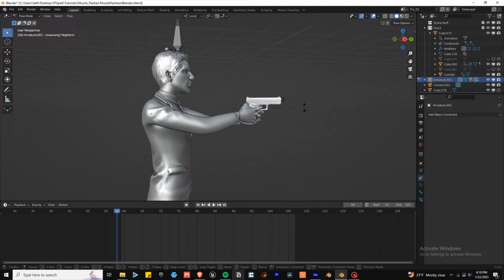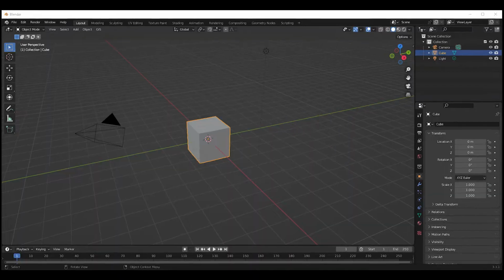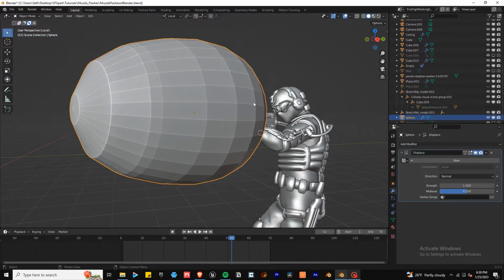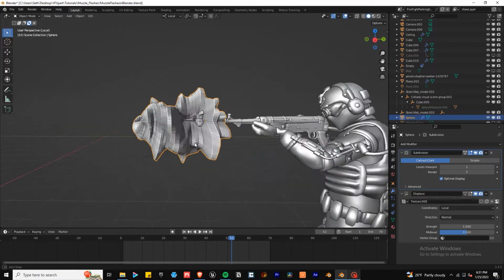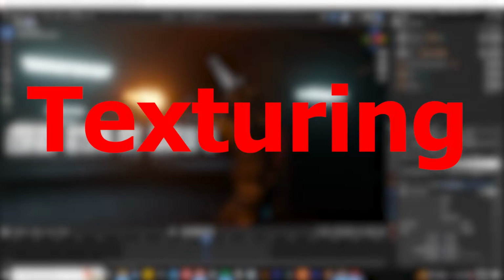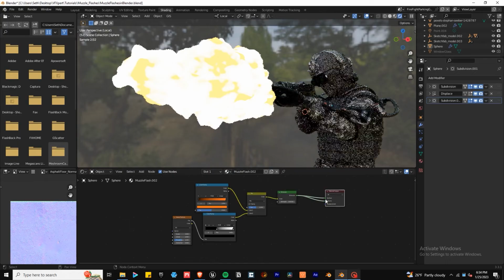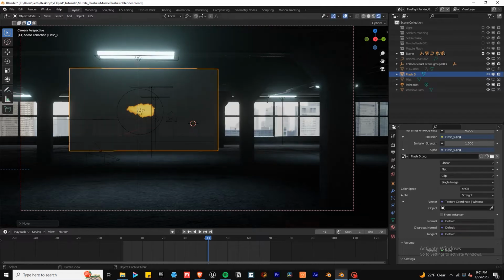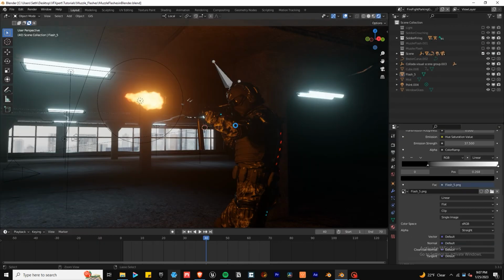How to Make Realistic Muzzle Flashes | Blender Tutorial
Just a quick video about how to make muzzle flashes in Blender without needing a simulation.

"Whoever therefore wants to be a friend of the world makes himself an enemy of God."